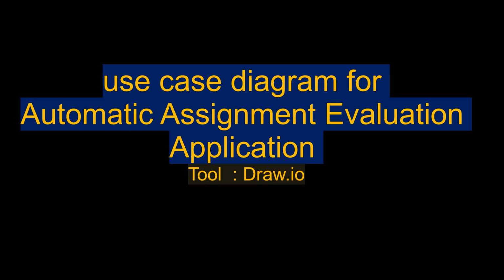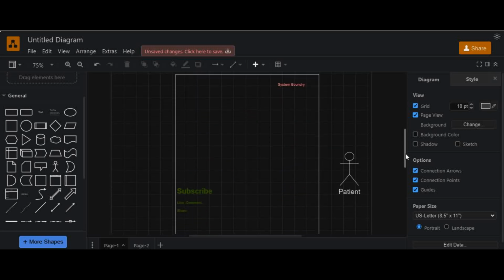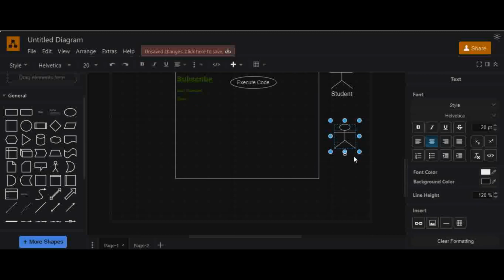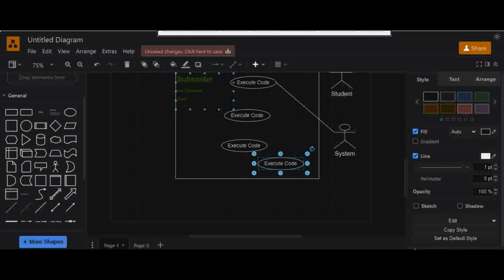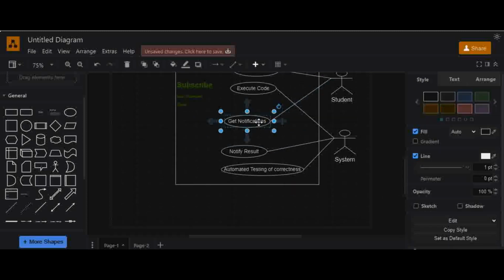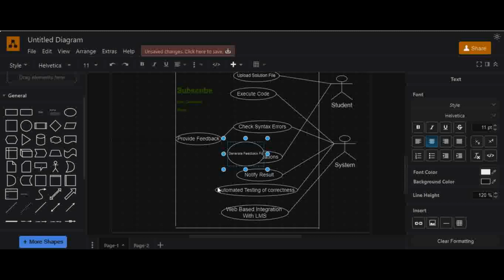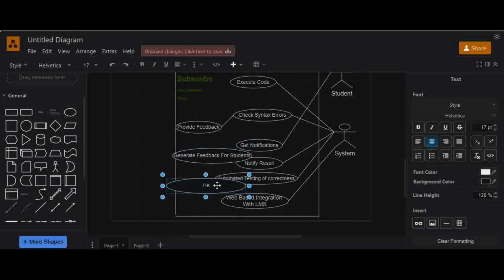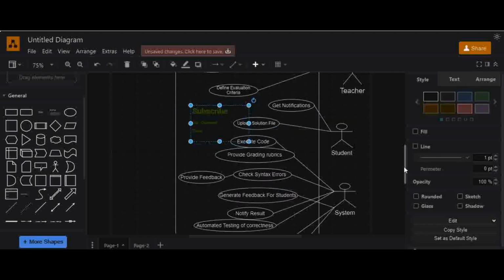Use case Diagram for Auto Assignment Evaluation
This video covers all information about  Use case Diagram for  Auto Assignment Evaluation on draw.io